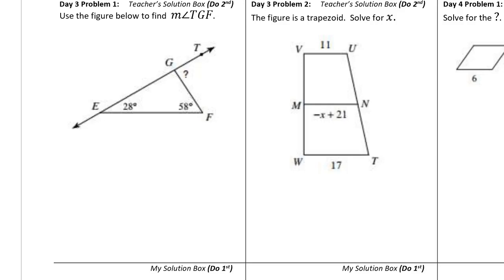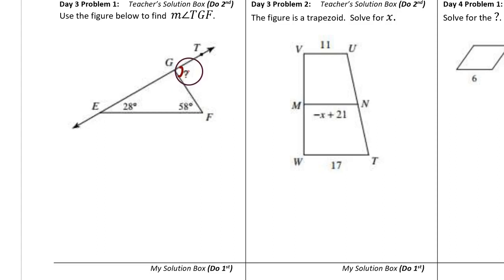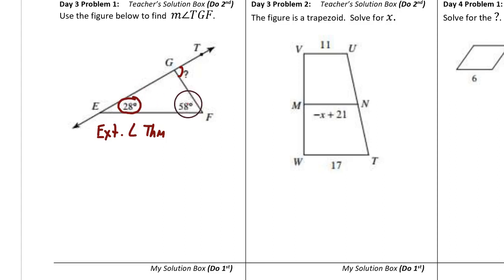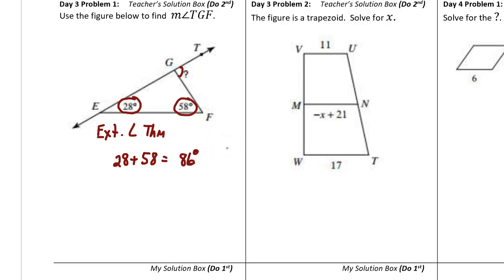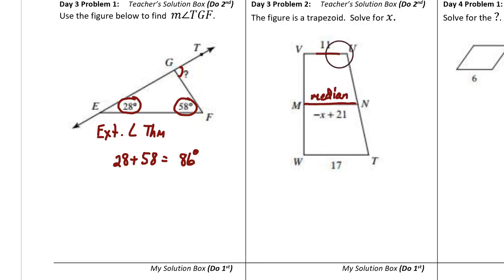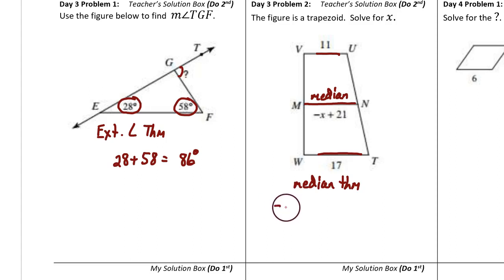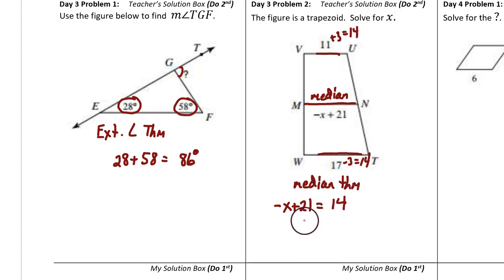Wk 31 Day 2